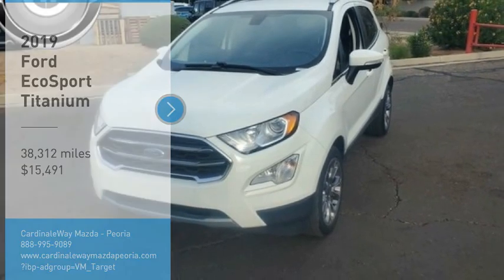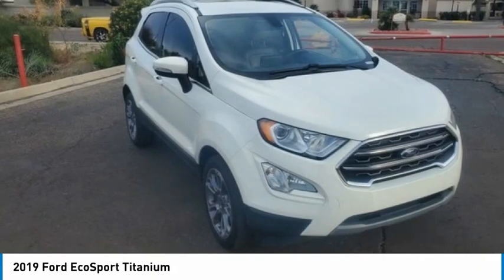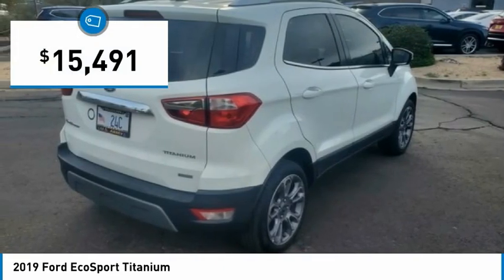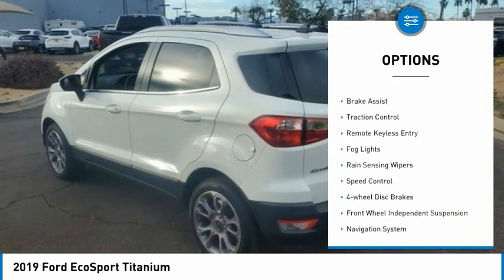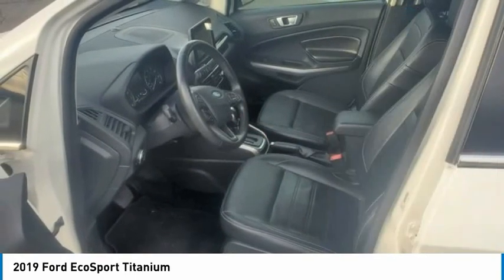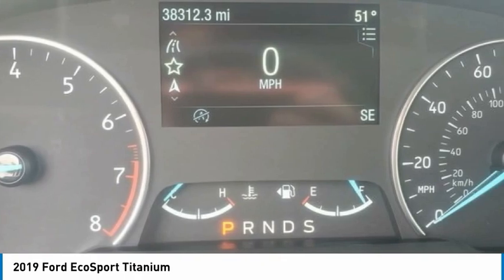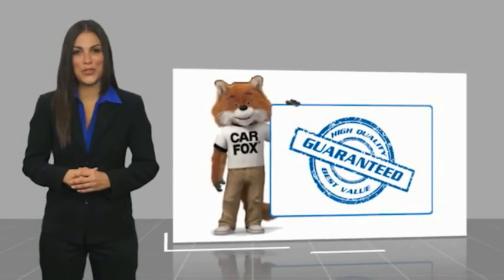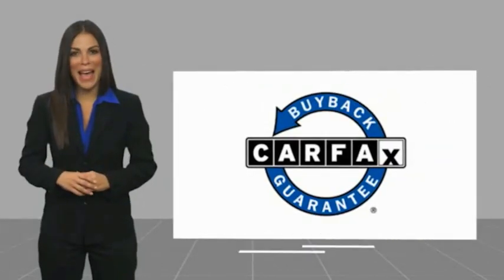2019 Ford EcoSport Titanium FOR SALE in Peoria, AZ K5706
Stop in today for a test drive of this U 2019 Ford EcoSport

8424 W. Bell Road

LOCAL TRADE IN, CLEAN CARFAX, MANAGER SPECIAL.  Recent Arrival! 27/29 City/Highway MPG Clean CARFAX.   Phoenix s Preowned Vehicle in Peoria, Glendale, Scottsdale, Avondale!! Want us to come to you? No problem! In case we missed a picture or a detail you would like to see of this 2019 EcoSport, we are happy to send you A PERSONAL VIDEO walking around the vehicle focusing on the closest details that are important to you. We can send it directly to you via text or email. We look forward to hearing from you!  Vehicle price and availability are subject to change without notice.